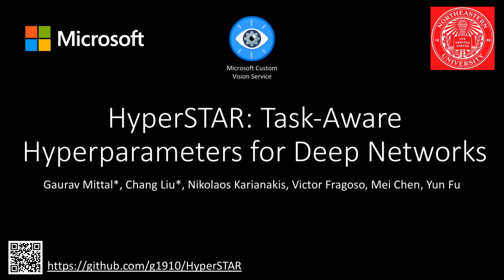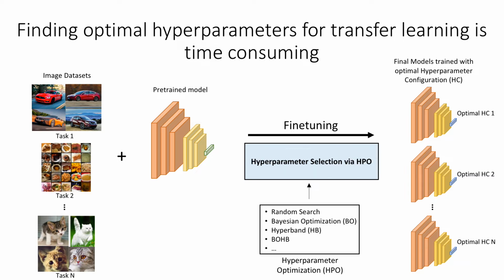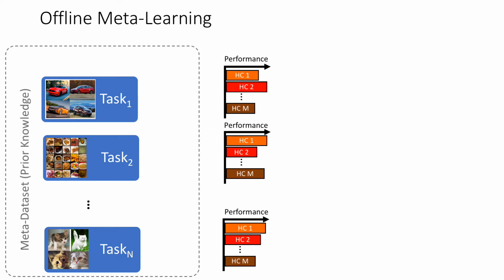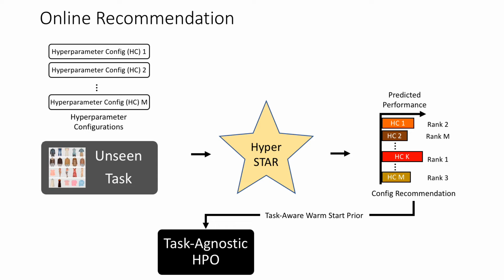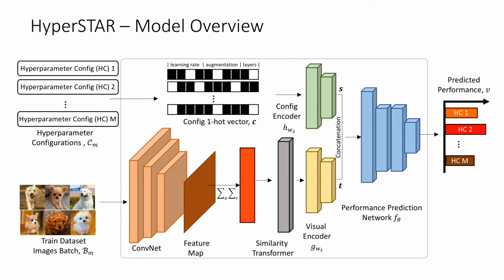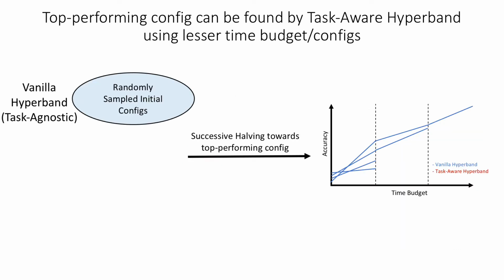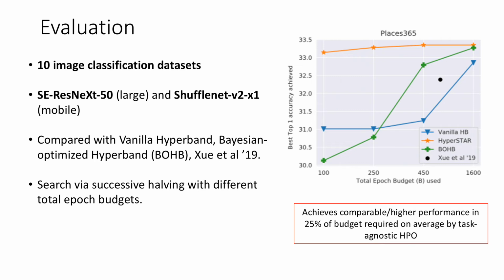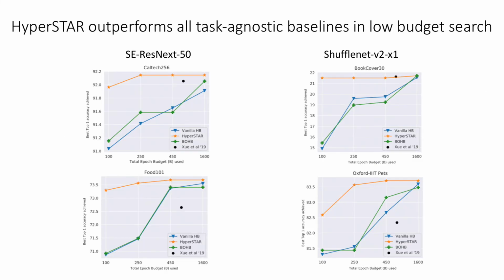Hyper-STAR: Task-Aware Hyperparameters for Deep Networks